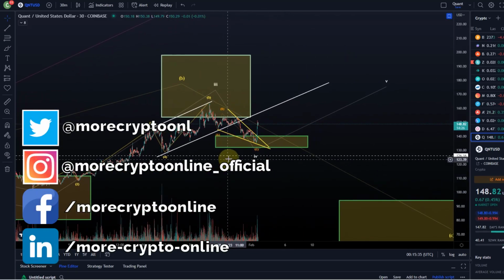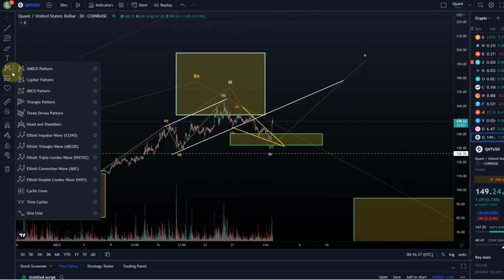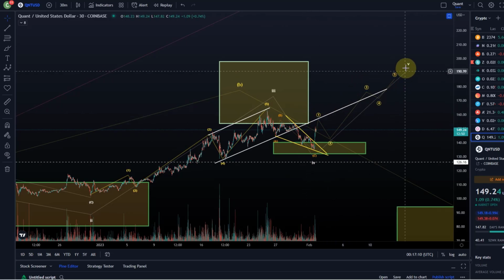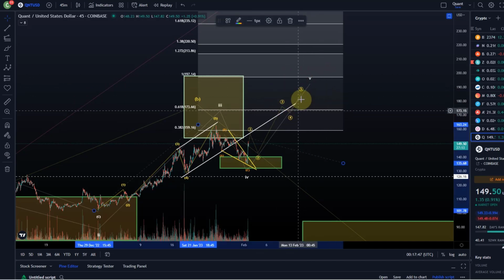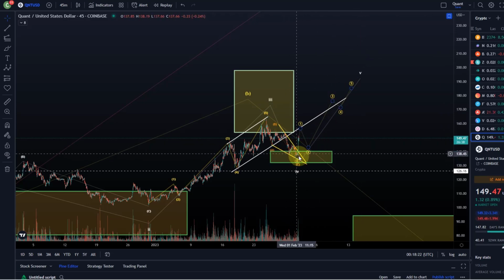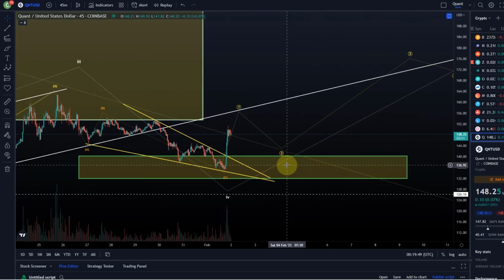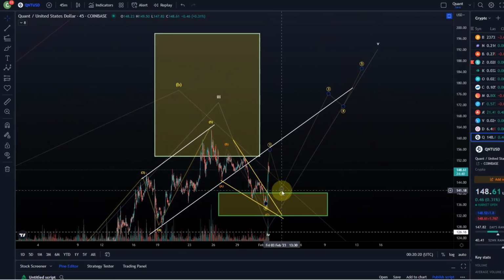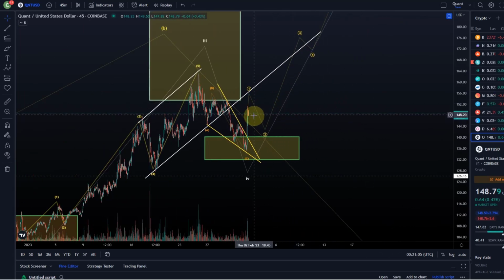Quant QNT Price News Today Technical Analysis - Price Now! Quant Price Prediction 2023